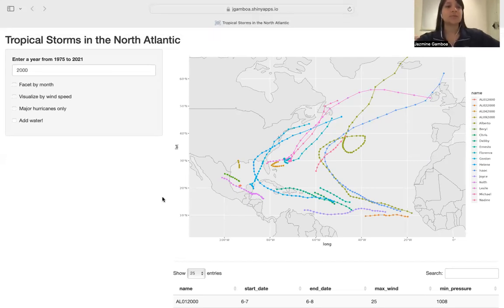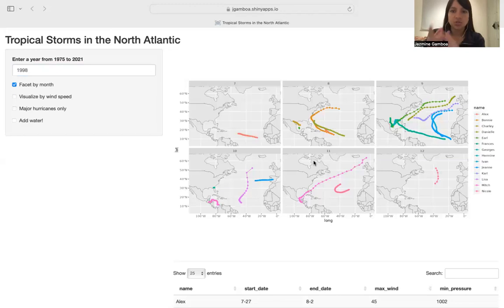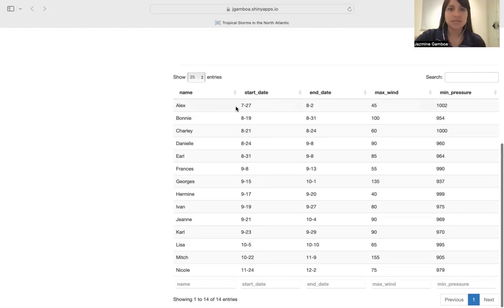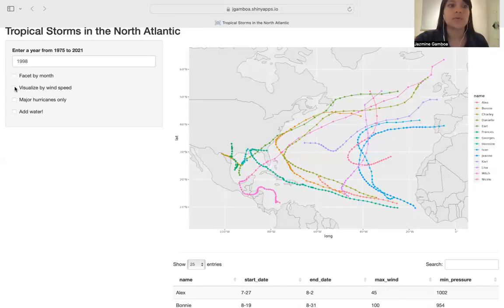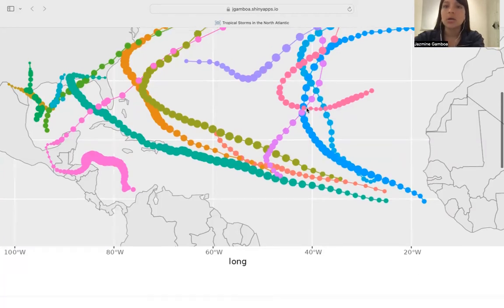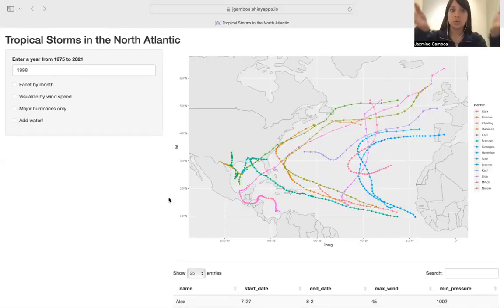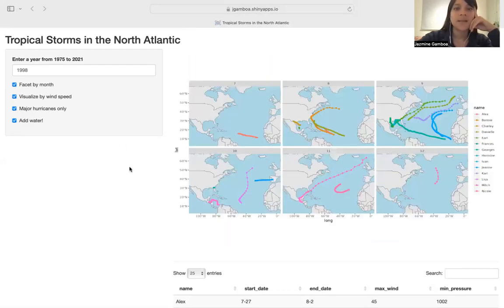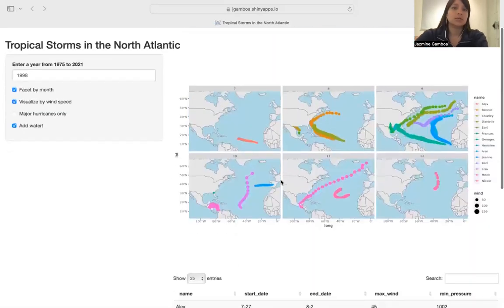Tropical Storms Shiny App